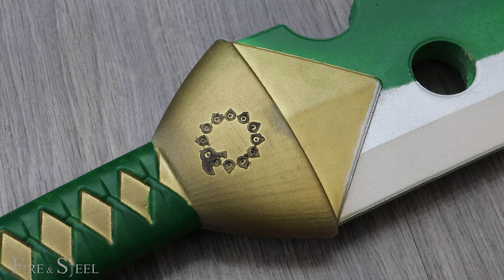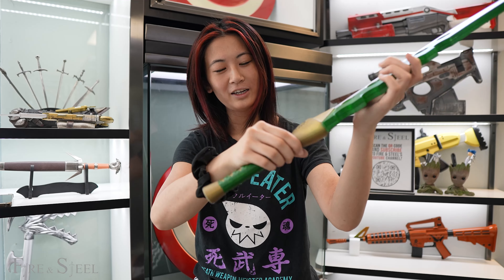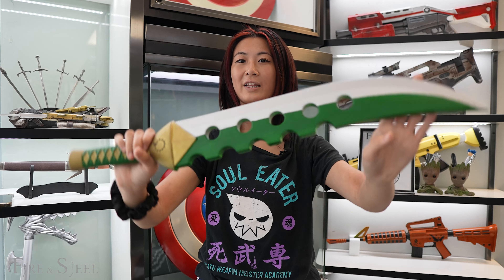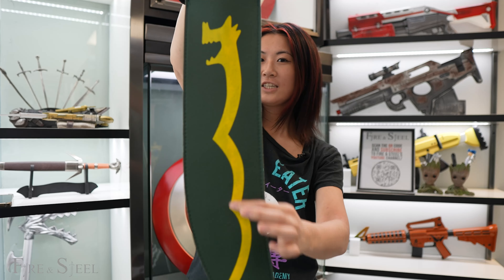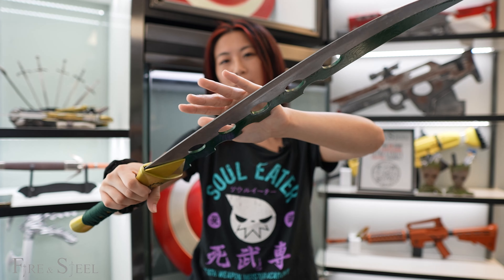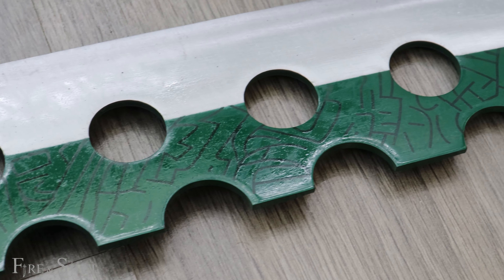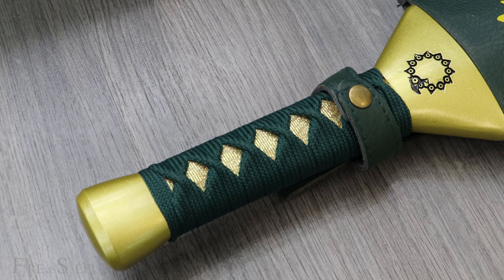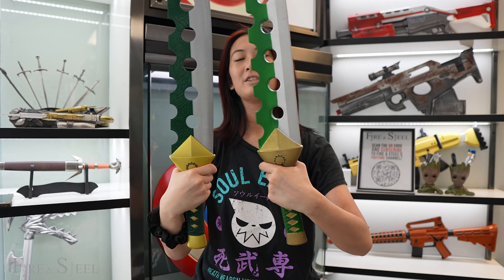Unboxing Meliodas' Demon Sword Lostvayne from Seven Deadly Sins!!